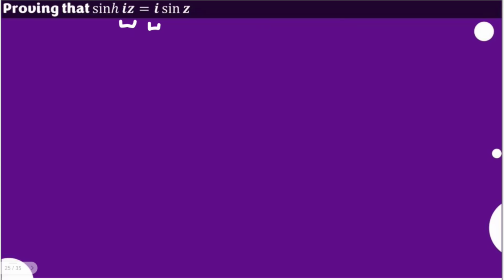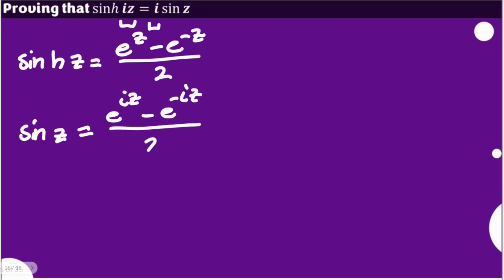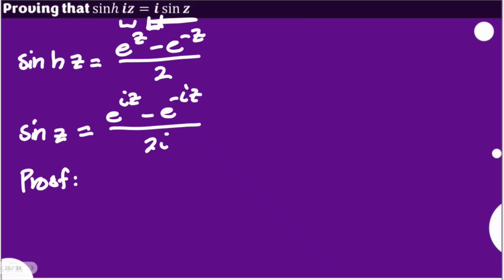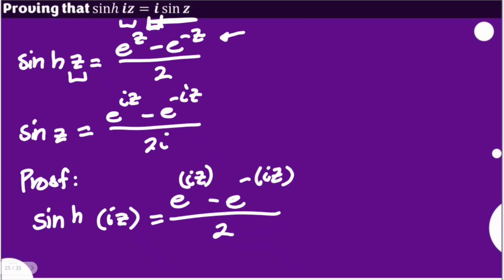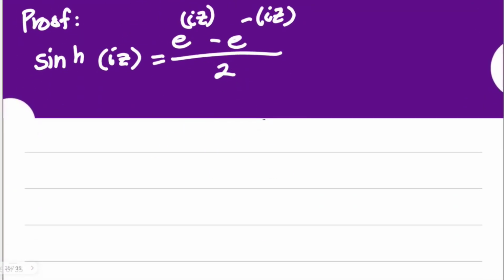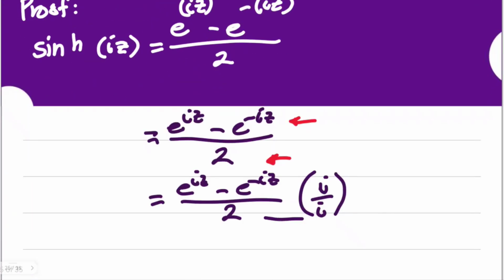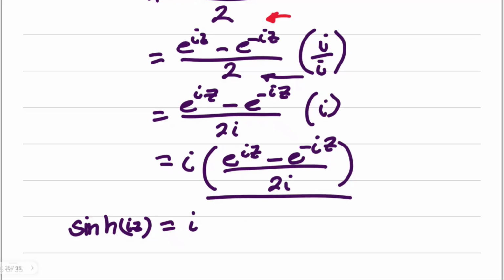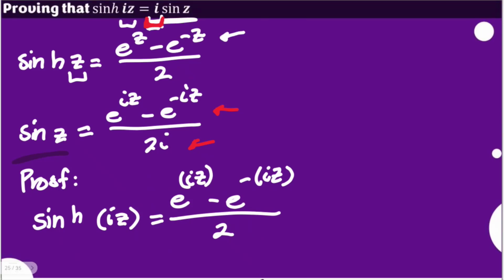Proving that sinℎ⁡ 𝒊𝒛 = 𝒊 sin⁡ 𝒛 || Functions, Limits, and Continuity || Complex Analysis